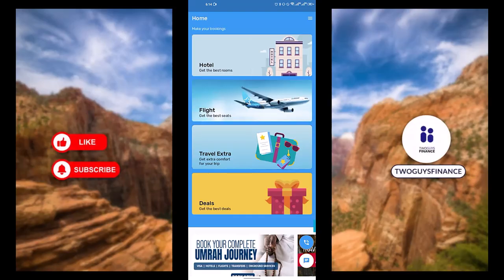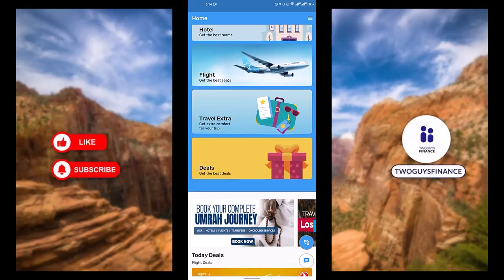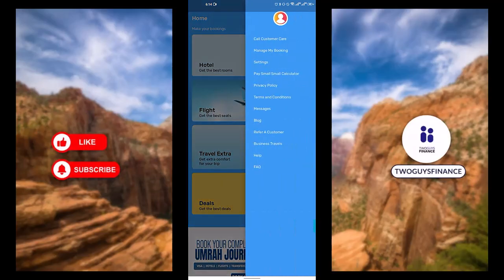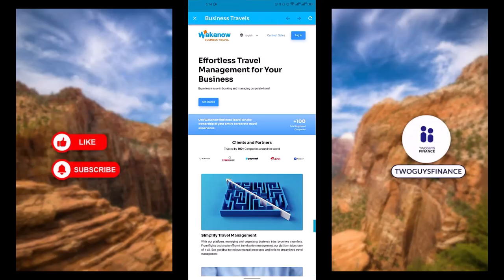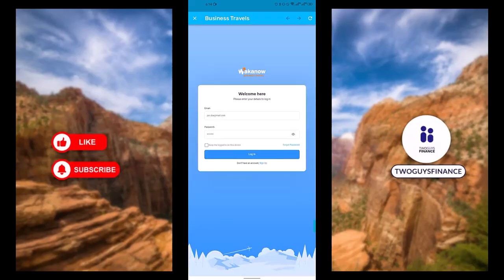How to Book Group or Corporate Travel With Wakanow.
Planning a group outing or corporate travel for your organization and want the most seamless and cost-effective booking experience in Nigeria? This video shows you exactly how to use Wakanow to handle every aspect of your group or corporate travel from start to finish. I'll walk you through how to access the Wakanow corporate travel portal, how to book multiple flights and hotel rooms simultaneously at discounted group rates, the documents and details you need to prepare for smooth processing, how to manage itineraries for multiple travelers, and the insider tips that help organizations and travel coordinators save the most money on every group booking. Stop juggling multiple platforms and let Wakanow handle everything in one place.